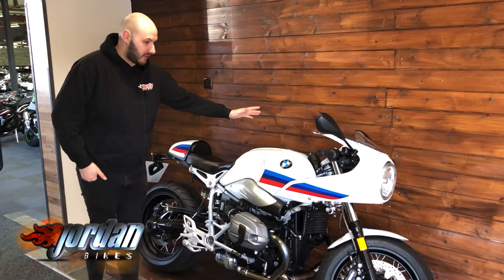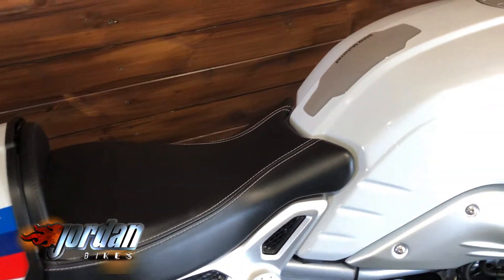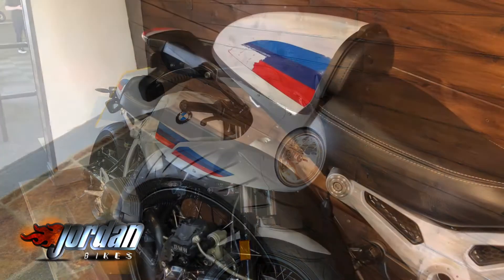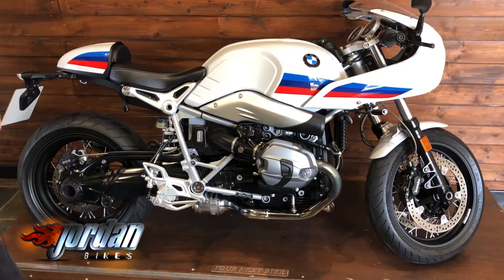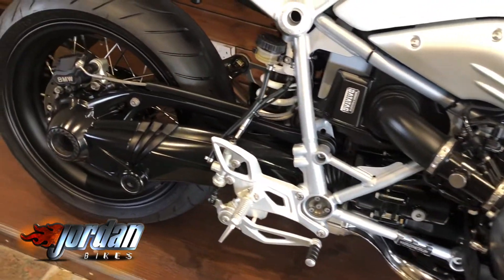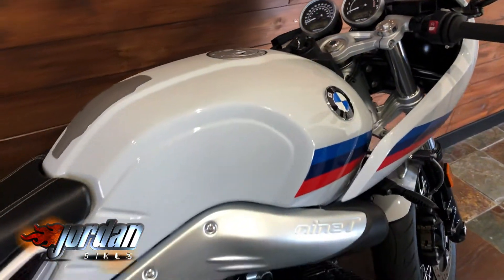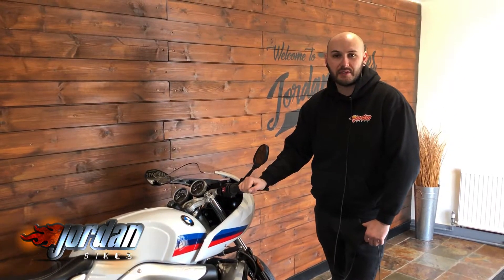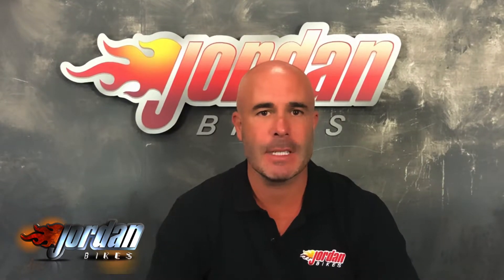Jordanbikes- For Sale, BMW R Nine T Racer ABS, 2018 18 plate, 5728 miles, £7990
For sale-BMW R nine T Racer, 2018 '18' plate with only 5728 miles on the clock. This is an absolutely stunning bike that has clearly been cherished. The Racer is fantastic to ride and one of the coolest R Nine T models. The boxer engine offers a claimed 110bhp and 116nm of torque making it very punchy indeed. As standard it comes with heated grips and ABS. These are one of the coolest models in the R nine T range and always sell quickly so don't delay on this one. A very cool bike in deed for only £7990.